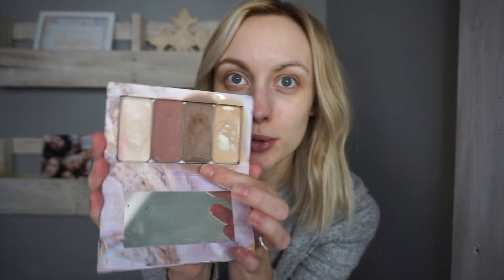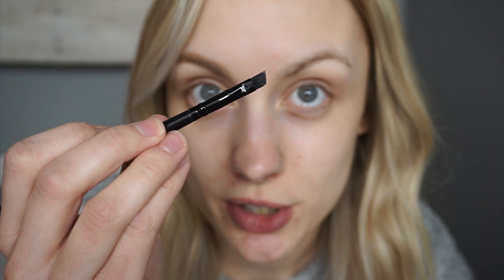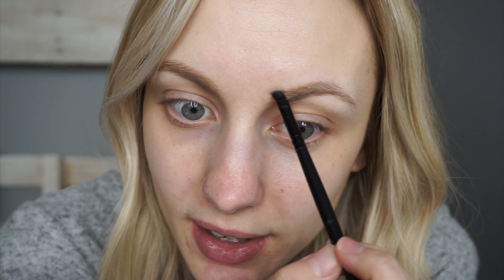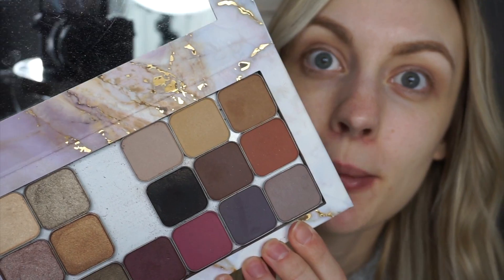Easy Brow Tutorial using Maskcara Beauty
Products Used:

Ash Contour
Coco Shadow
Know Your Angles Brush (what I recommend!)